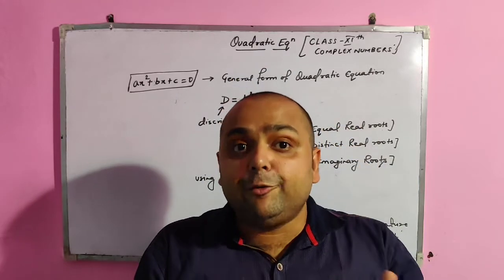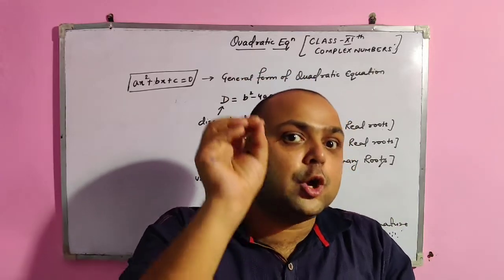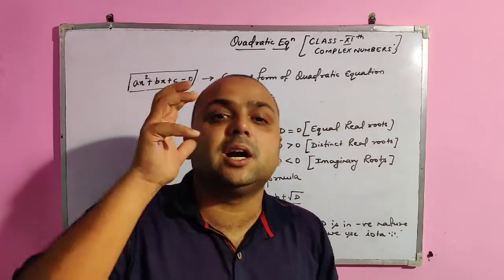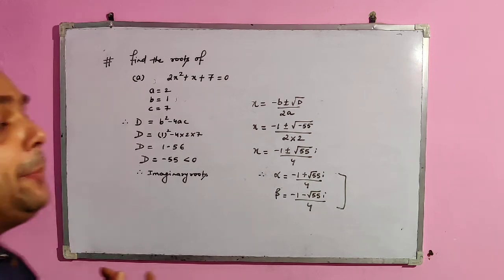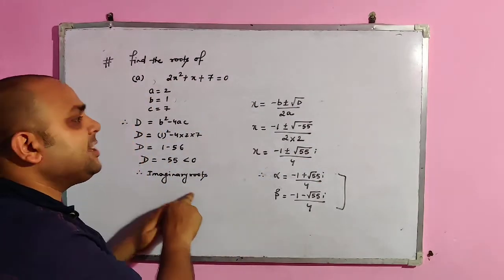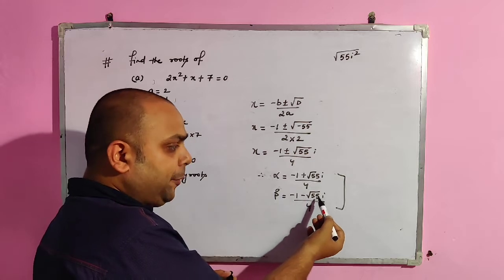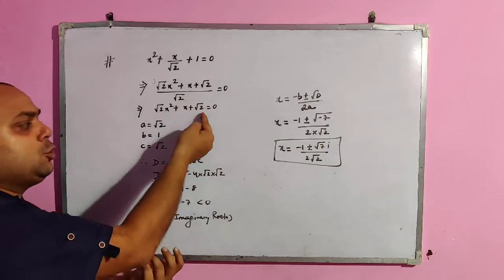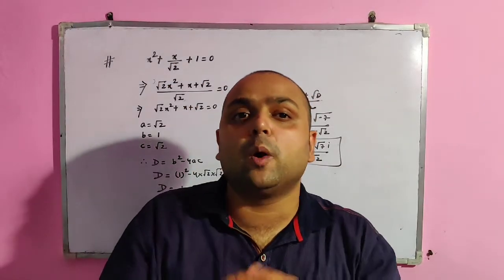COMPLEX NUMBE!!!! ( QUADRATIC EQUATIONS ) class 11th ch 5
!Quadratic equations containing imaginary roots .
Solutions by quadratic formula.!
good Samaritan school online classes